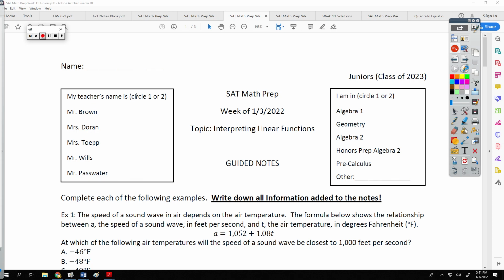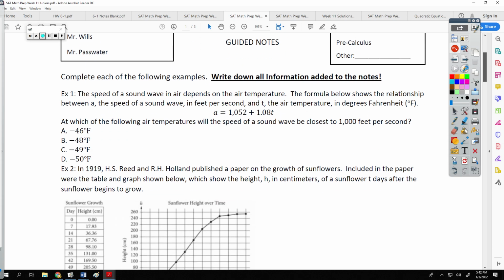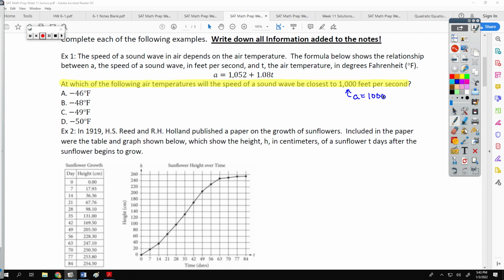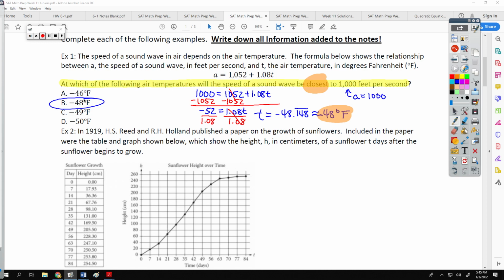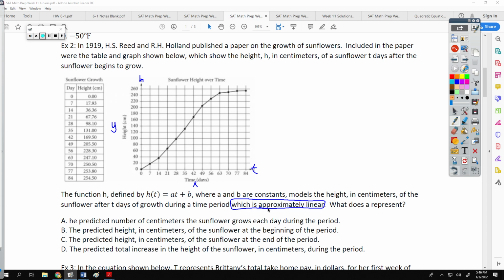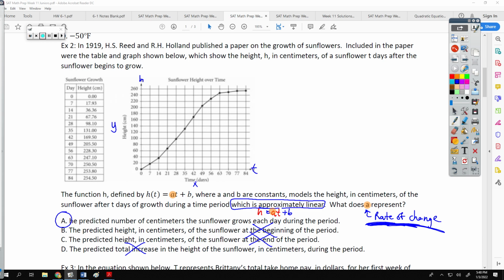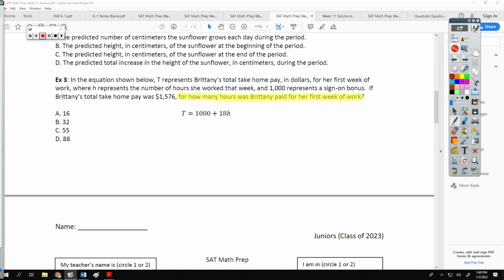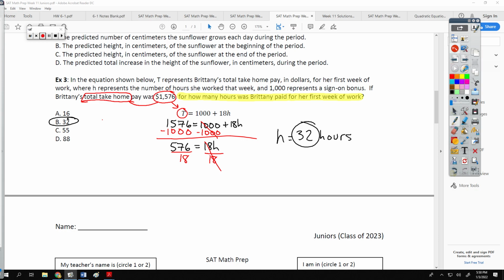SAT Prep Short Interpreting Linear Functions A